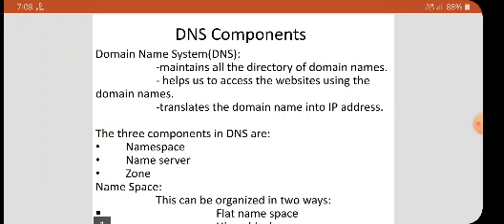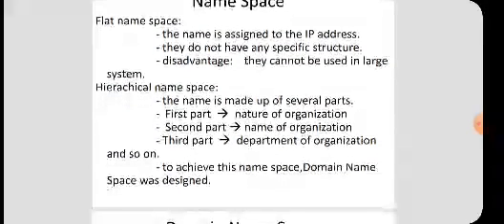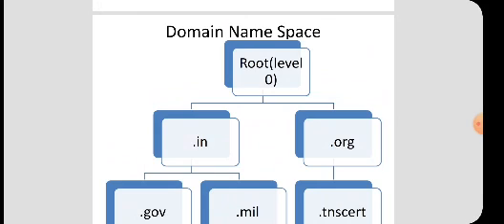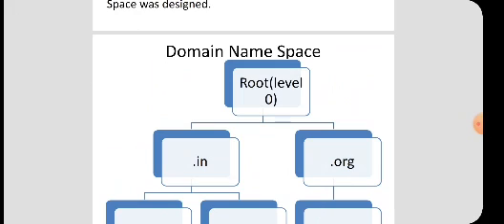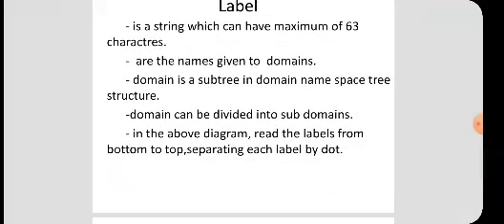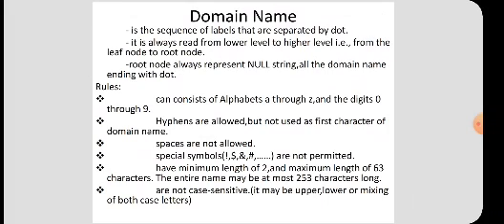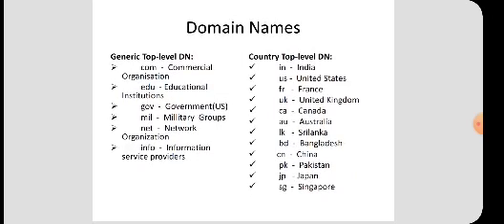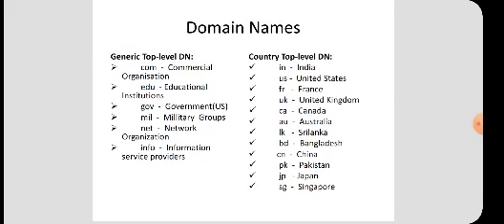XII CA ch 12 part 2